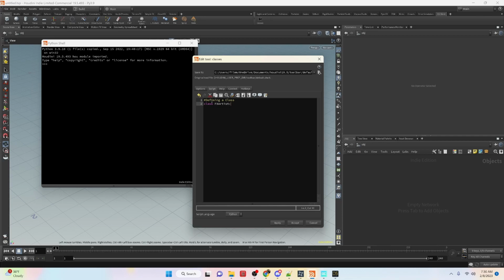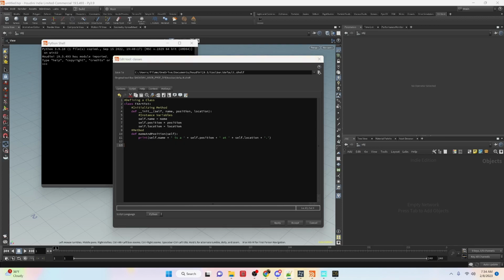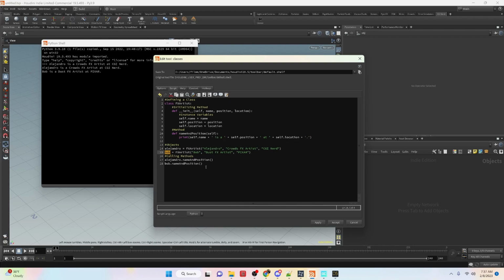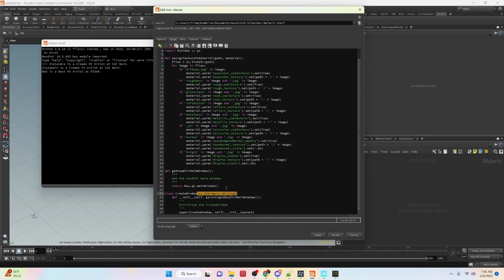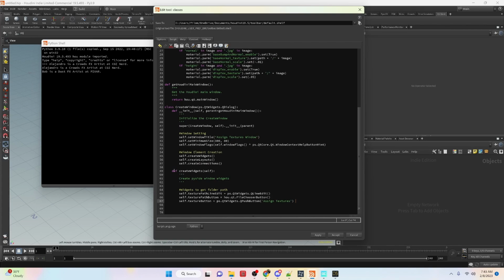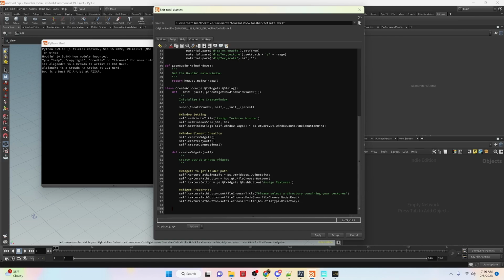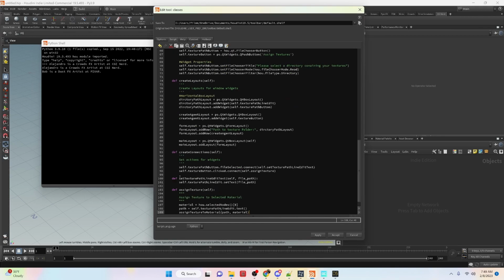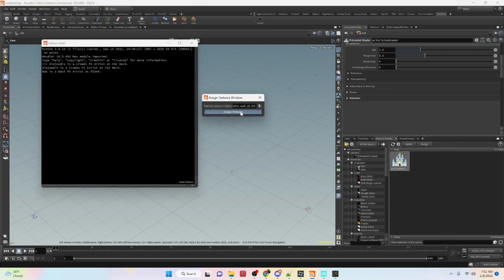Day 10 - Classes and Windows in Houdini with Python | Houdini 10 Day Introduction to Python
Chapters
00:00 Intro
01:14 Classes
04:00 Objects
04:57 Calling Methods
07:02 Creating Windows
10:40 Window Settings
11:35 Window Element Creation
12:21 Widgets to get Folder Path
13:44 Widget Properties
14:45 Create Layouts for Window Widgets
16:43 Set Actions for Widgets
17:45 Assign Texture to Selected Material
21:08 Outro